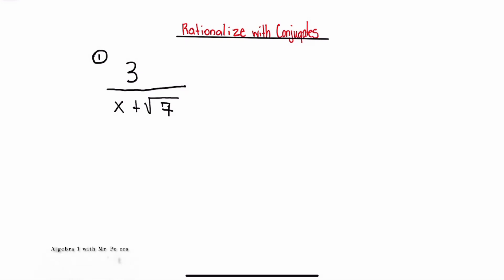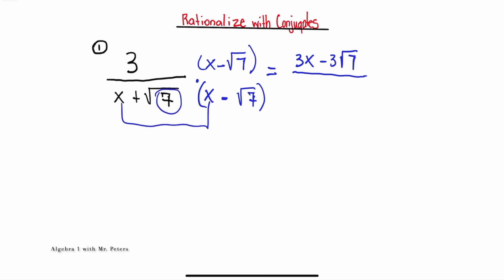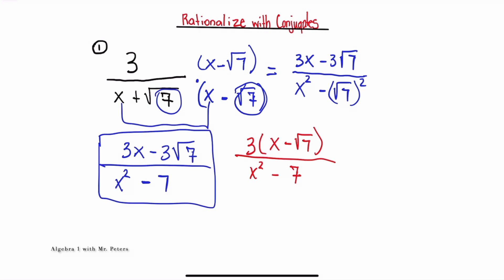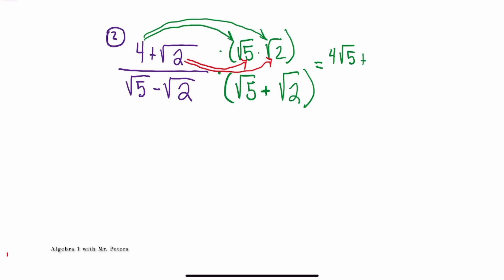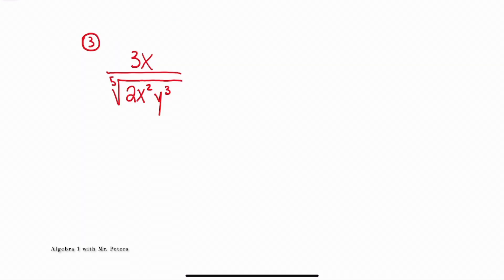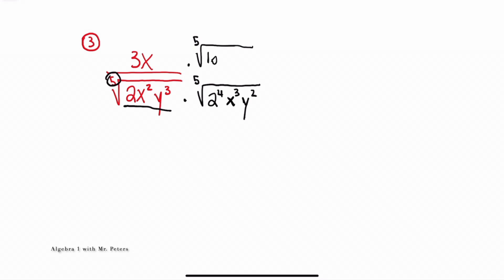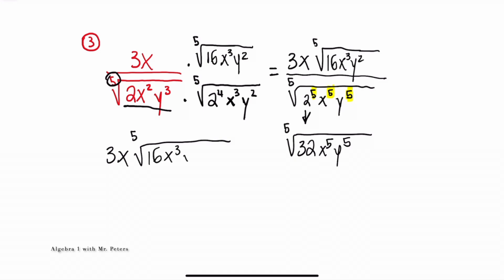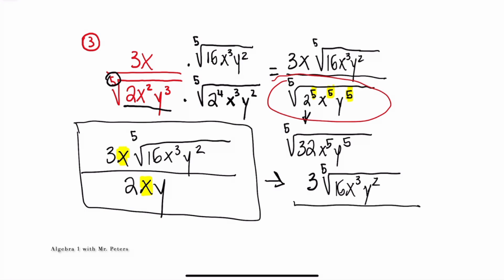DOMINATE Radicals Using Conjugate Rule & These Tips!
In this video 3 Questions to DOMINATE Radicals Using Conjugate Rule, we break down how to tackle radical binomials using conjugates! We'll solve three important questions that will help you understand how to use the conjugate rule to simplify these tricky expressions. Plus, we'll show you how to handle 5th root radicals, making it super simple to rationalize them.